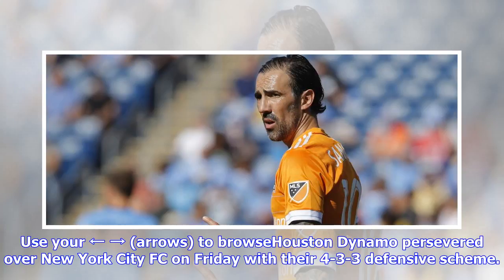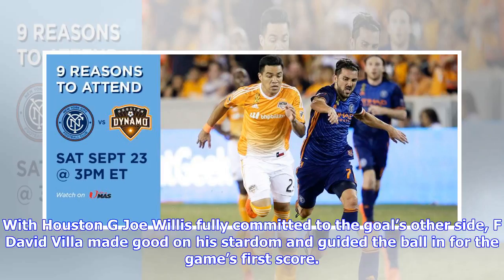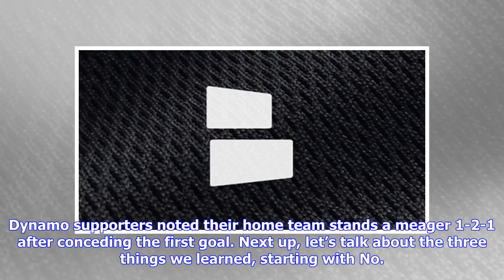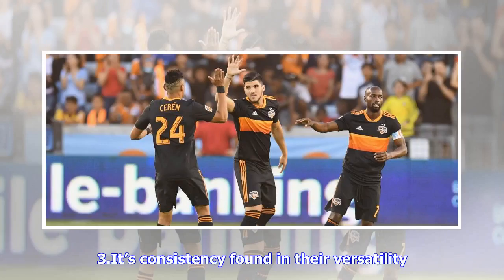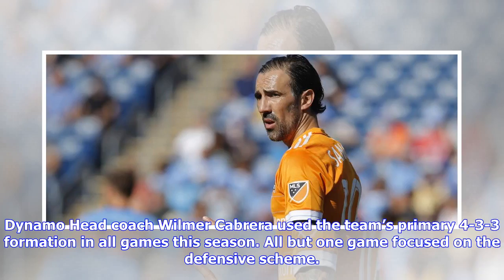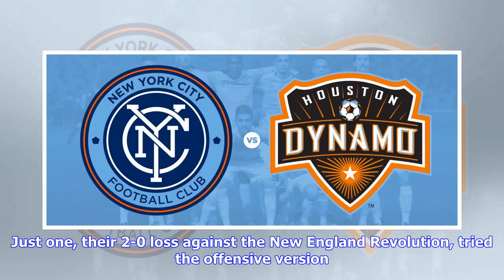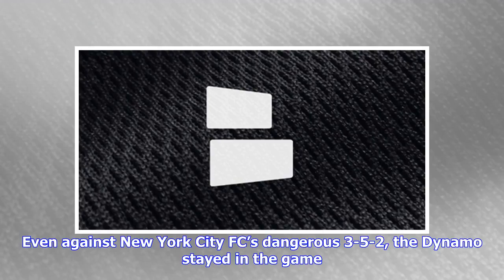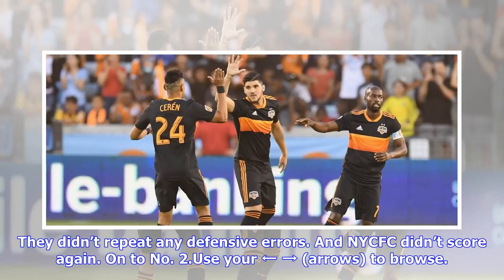Breaking News | Houston Dynamo: 3 things learned vs New York City FC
Use your ← → (arrows) to browseHouston Dynamo persevered over New York City FC on Friday with their 4-3-3 defensive scheme. From the sixth minute, it looked grim when a deflected cross got bounced toward his own goal by M Eric Alexander. With Houston G Joe Willis fully committed to the goal’s other side, F David Villa made good on his stardom and guided the ball in for the game’s first score. Dynamo supporters noted their home team stands a meager 1-2-1 after conceding the first goal. Next up, l...